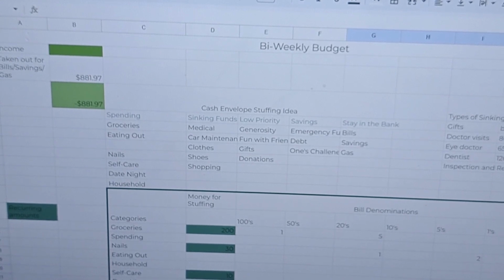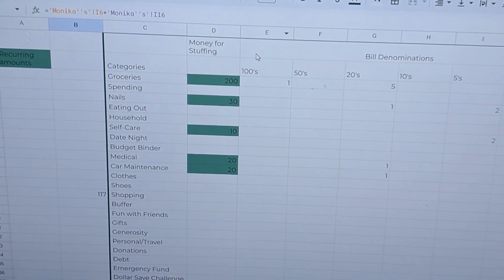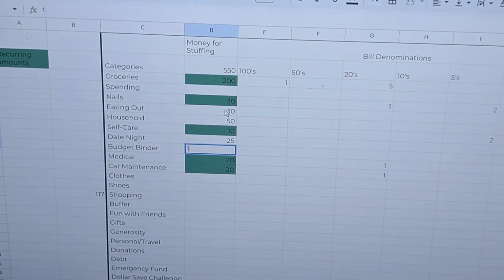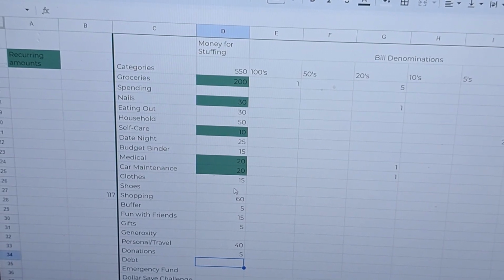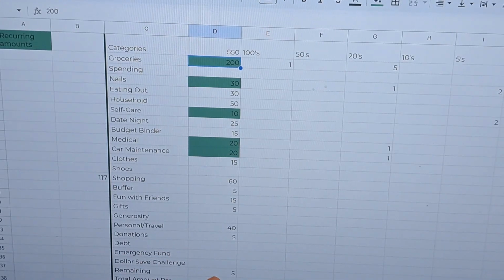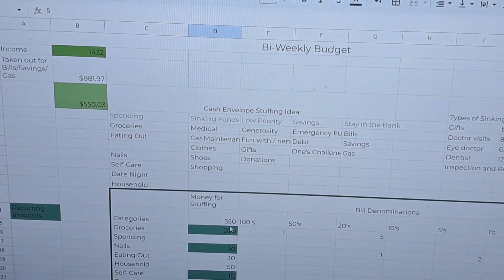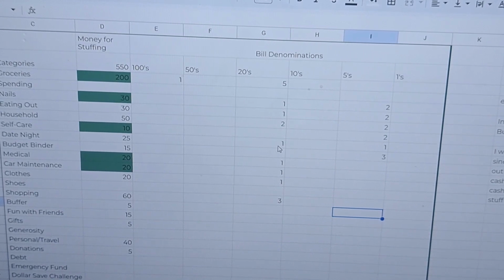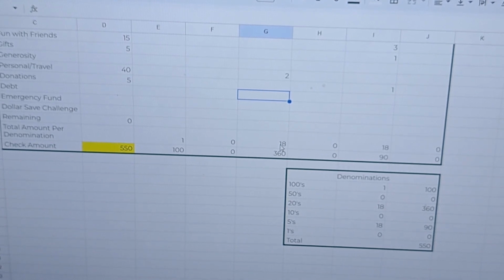Budget with Me 2nd Paycheck of June | EASY Budget with Spreadsheet | Saving Money | FI | Ramsey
Welcome to Empowered Budgets! Thank you for clicking on this video and joining me on my debt free journey. This video is a budget with me video! I go through how I set up my bi-weekly budget with a spreadsheet. A lot of people find spreadsheets intimidating but I love them because they do math for me! I hope you enjoy!

Fetch Rewards: Get gift cards from scanning receipts! Use my code NU135A

Upside app: Get cash back on gas! Use my code 2VQWWE

Products

Cash Envelope Wallet

Cash Envelopes in my wallet: jessdreamscreations on etsy.

Cash Tray: Lette’s Print

Credit Cards: ***PLEASE DO NOT USE THESE IF YOU ARE NOT A CREDIT CARD PERSON. DO NOT GET INTO DEBT. I AM ONLY SHARING WHAT I DO. I PAY NO INTEREST.***

(I do get a referral bonus is you use the links below, do not feel obligated to use them.)